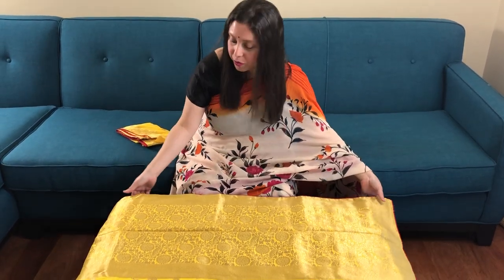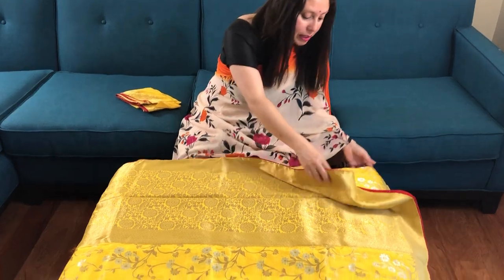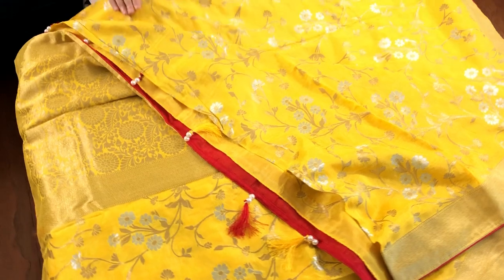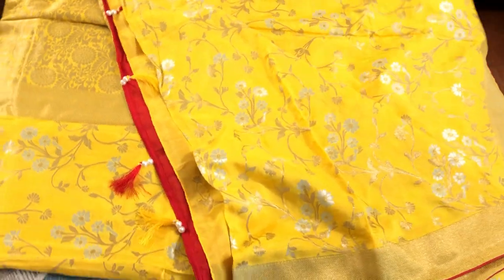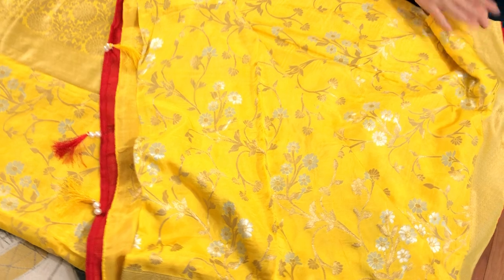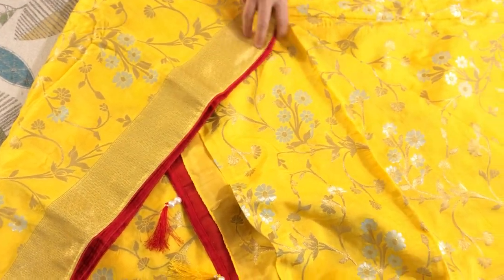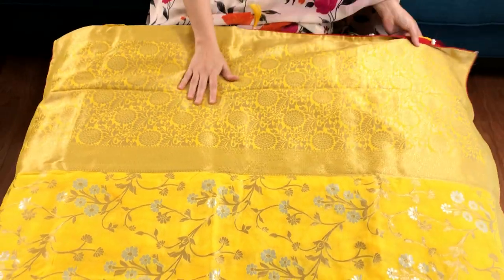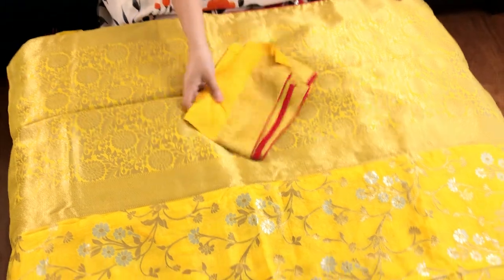Muga Crepe Silk Banarasi Saree | Silk Saree Collection | Bengal Looms USA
Muga Crepe Silk Banarasi Saree in Yellow, Gold and Silver.